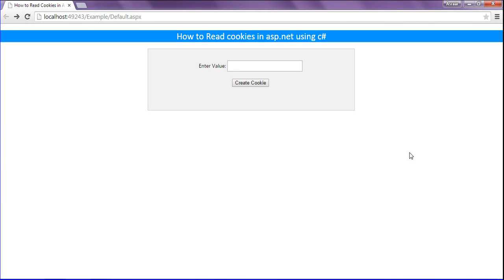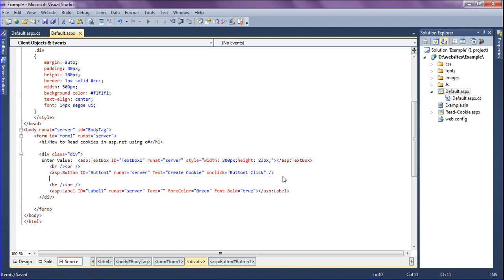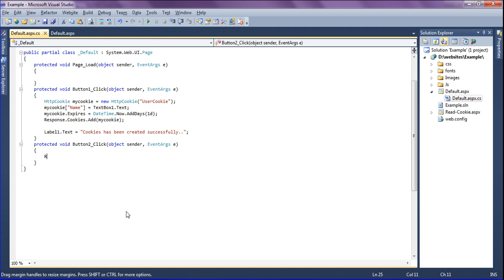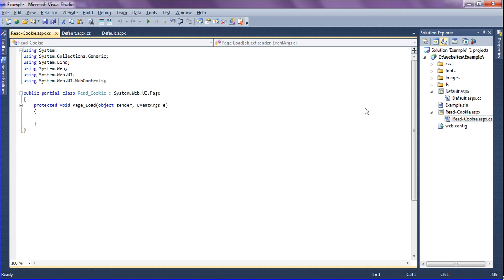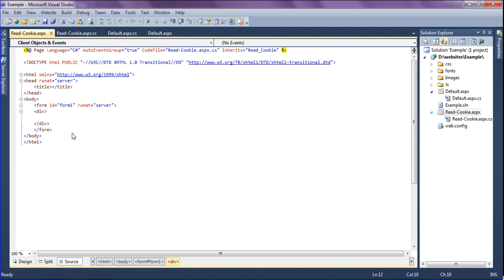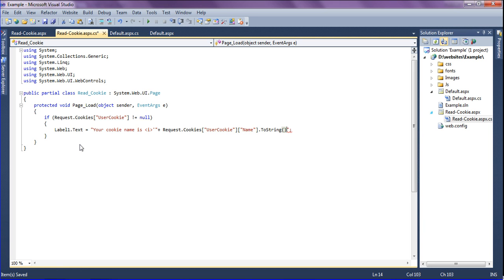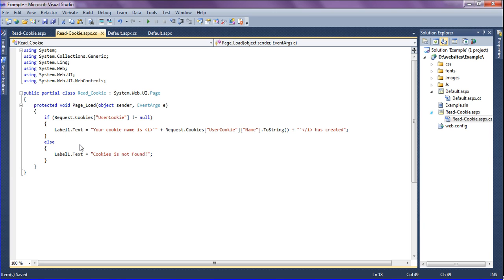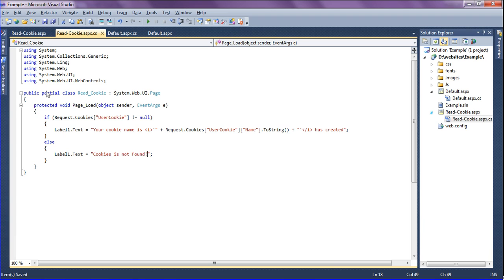How to read cookies in asp.net using c#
Reading cookies in asp.net using simple c# code with easy method. In this tutorial you can learn how to read the cookies which is already created.